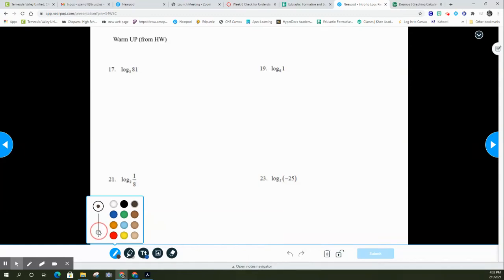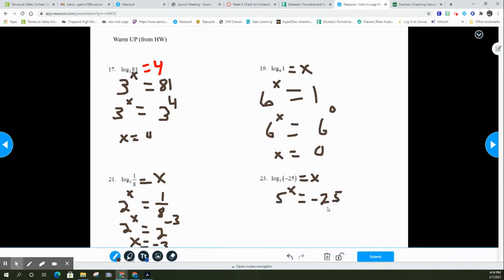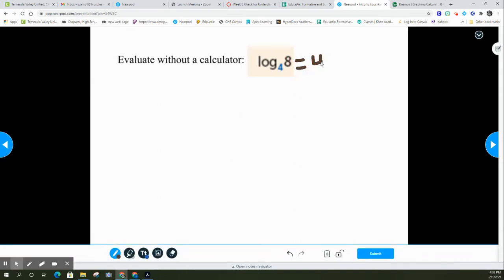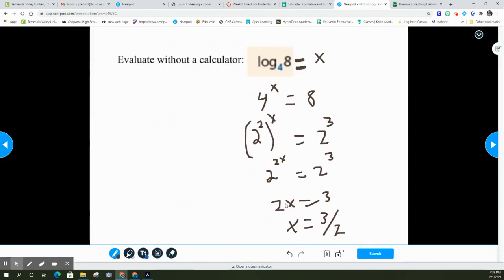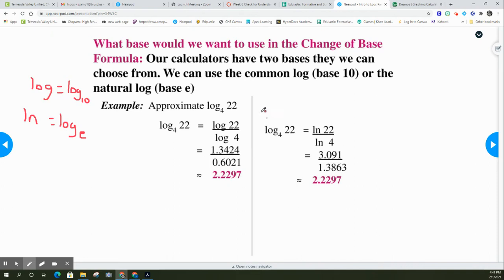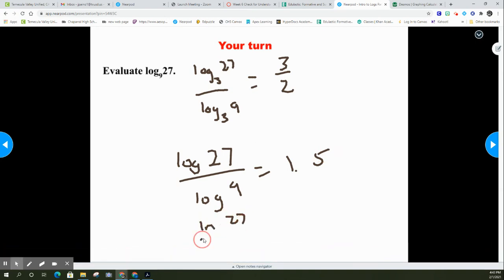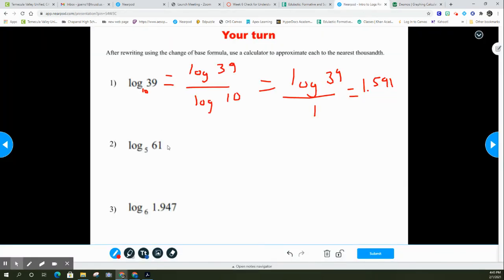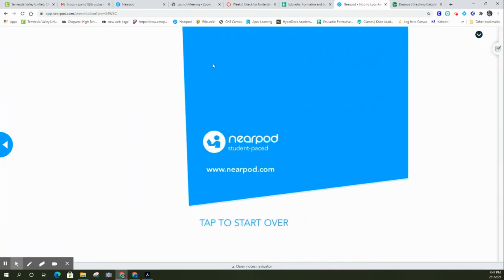Intro to logs part 2 (change of base)